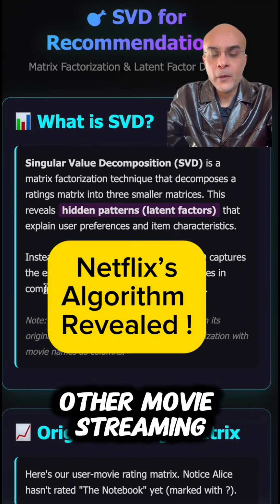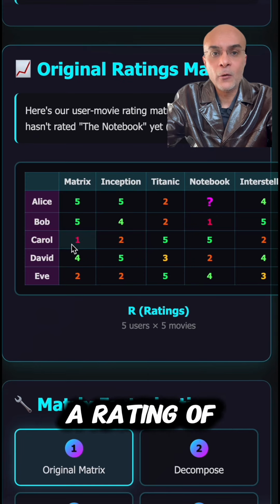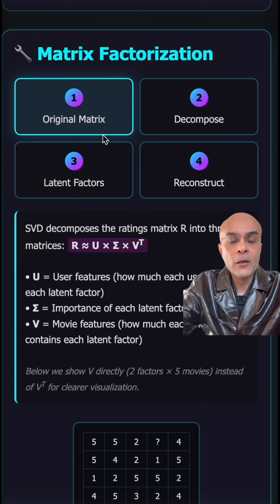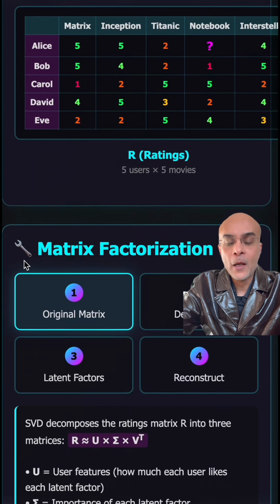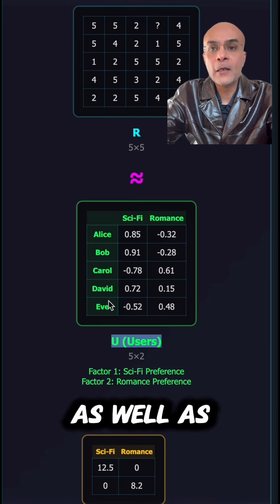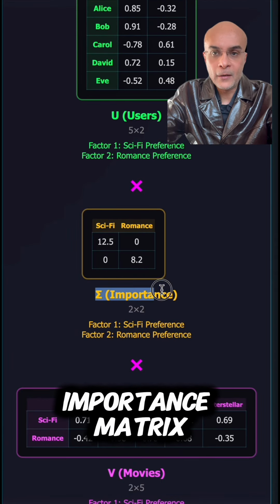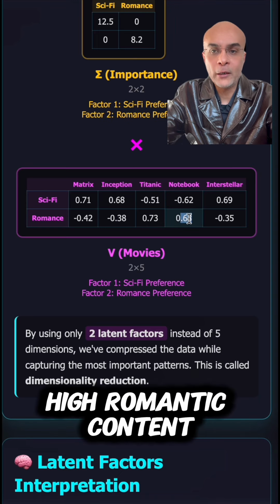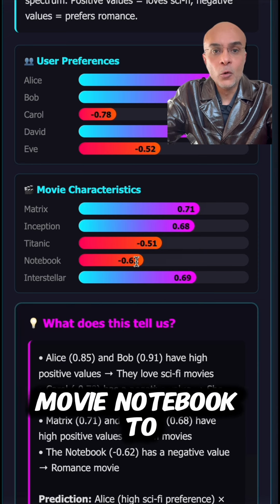Recommendation with SVD (Singular Value Decomposition) - Netflix Algorithm revealed !